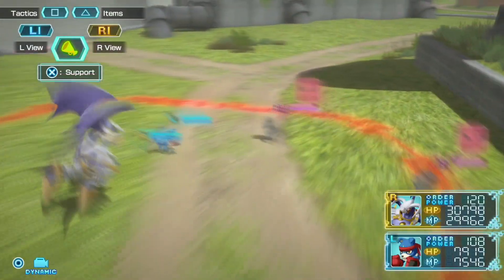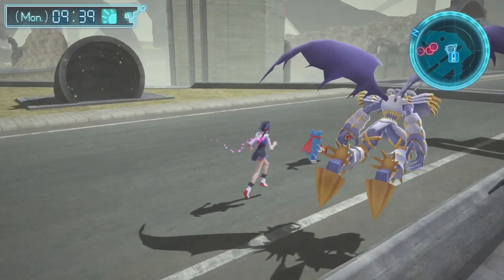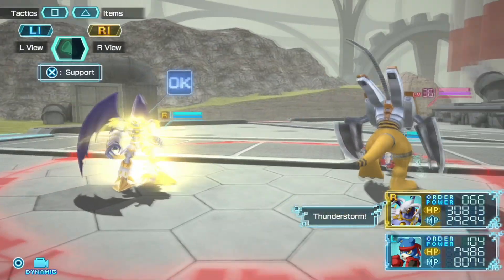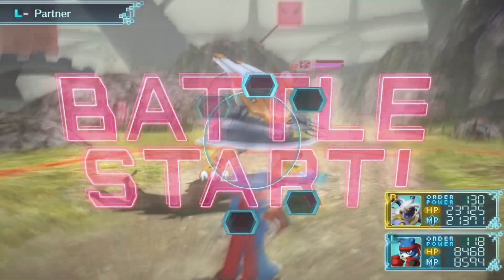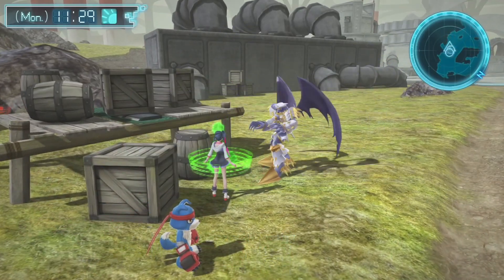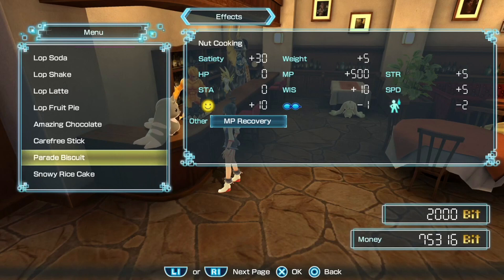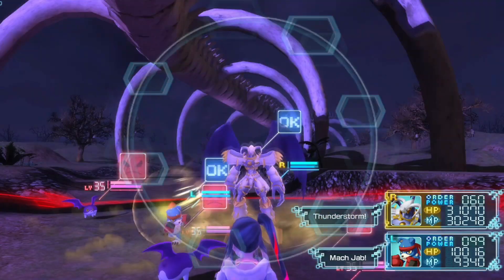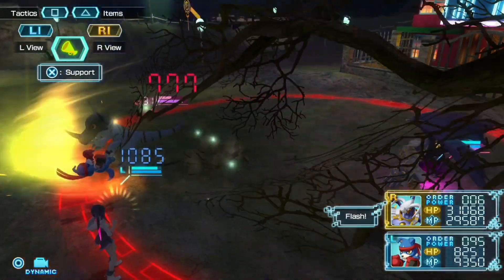Digimon World: Next Order PS5 Hard Redux Playthrough with Chaos part 199: New Training Spot Needed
Gotta find a neat spot that works better than these WarGrowlmon.

Digimon World: Next Order (stylized as DIGIMON WORLD -next 0rder-) is a Digimon role-playing video game, and the fifth main game in the Digimon World series developed by B.B. Studio and published by Bandai Namco Entertainment for PlayStation Vita and PlayStation 4. The PlayStation Vita version was released in Japan on March 17, 2016, while the PlayStation 4 version was released internationally in January 2017. In Japan, the PlayStation 4 version is known as Digimon World: Next Order International Edition and was released on February 26, 2017.

Digimon World: Next Order is a role-playing game set in an open world environment and played from a third-person perspective where players take control of a human character who is accompanied by two partner Digimon. The player chooses from ten possible starting companions at the beginning of the game, who grow and evolve throughout the course of the story by taking part in battles and interacting with their owner. Players can increase the bond between their Digimon and themselves by praising, scolding, feeding, or offering items. Together, they travel through various environments completing objectives and advancing the story by interacting with non-player characters and battling enemy Digimon they encounter in the field.

Battles themselves take place in real-time when an enemy creature is touched, which causes a circular-shaped battle area to appear which each partner is free to move within. The companion Digimon act automatically through an assigned AI strategy while the player can halt combat to issue commands or use restorative items. Players can switch between either partner in battle to issue specific commands or instigate a special evolution where both Digimon temporarily merge. After battle, their Digimon's stats are increased, making them stronger. A total of 217 obtainable Digimon creatures are available in the Japanese version of the game. with a further 15 added to the western version of the game, taking the total to 232.

The game's story centers around two potential main characters: Japanese third-year high school students Takuto (タクト) and Shiki (シキ). Takuto was once a passionate Digimon fan in his youth, even becoming runner-up in a national tournament, but has since become more concerned with adolescent life and wondering about his future. He and Shiki are transported to the Digital World, where they meet their Digimon partners, including Agumon, Gabumon, Biyomon and Palmon. They are joined on their journey by classmates Kouta Hirose (広瀬コウタ), whose partner is Guilmon he nicknamed "Yukimura", and Himari Oofuchi (大淵ヒマリ, Oofuchi Himari), who is partnered with a Salamon she nicknamed "Rikka".